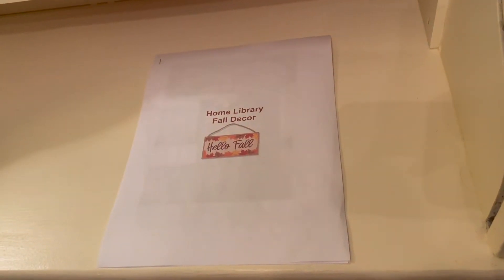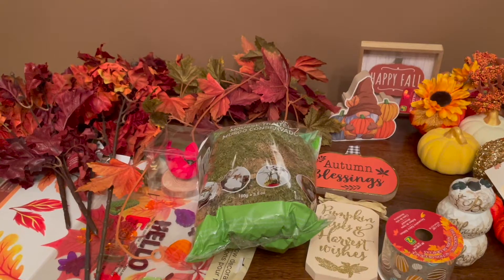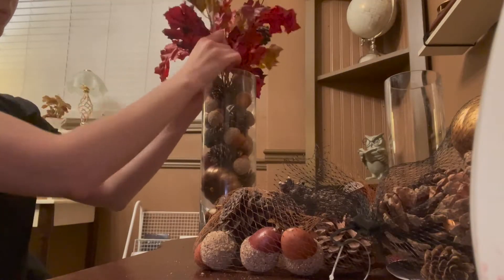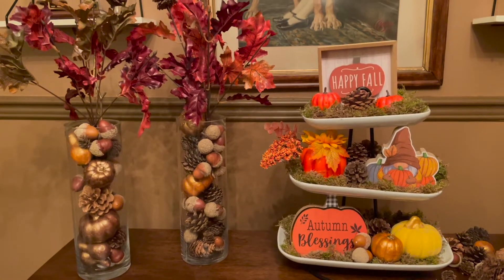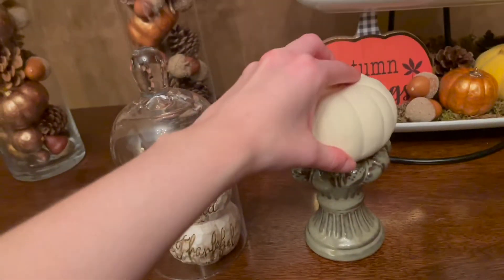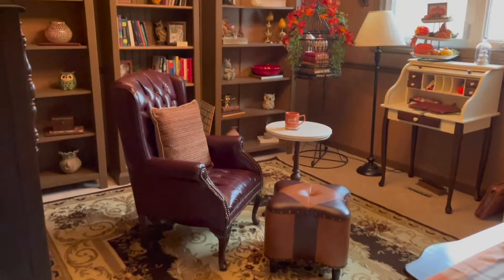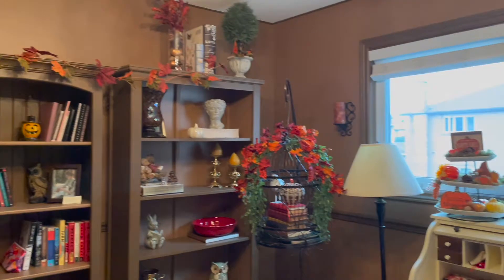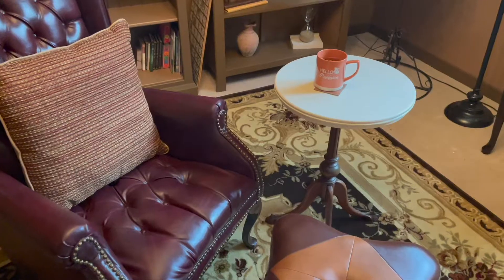Fall Decorating 2022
Hey everyone, In todays video I am decorating for fall. I love this season and I look forward to being in this room for the cozy fall.